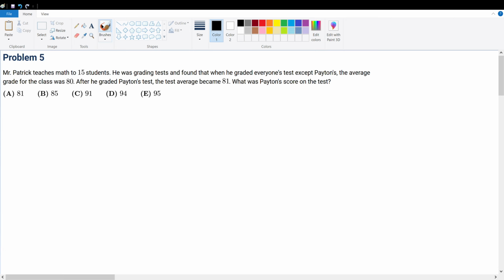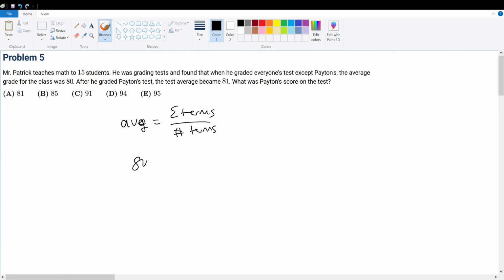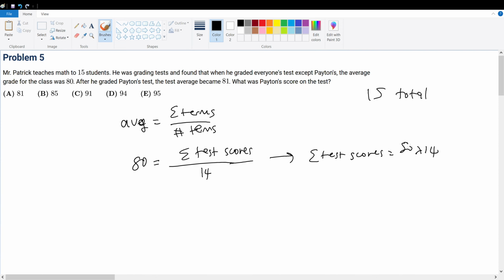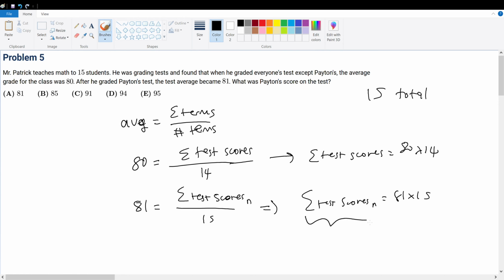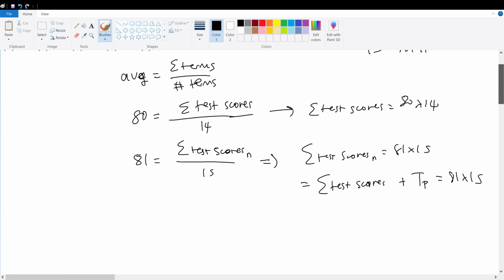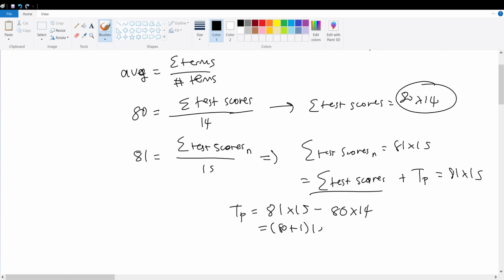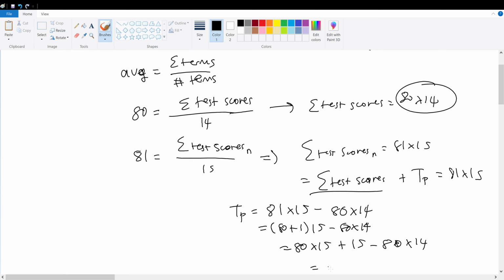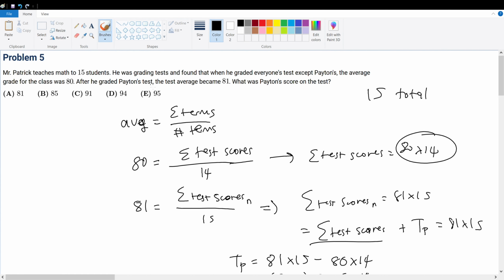AMC 10A 2015 Problem 5